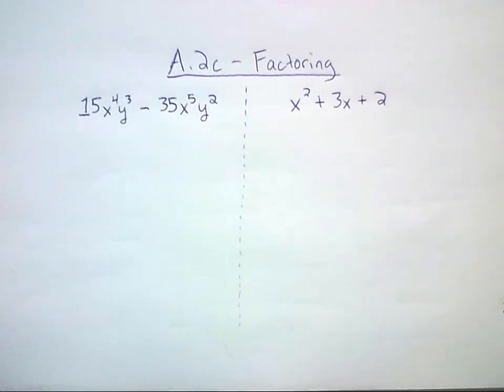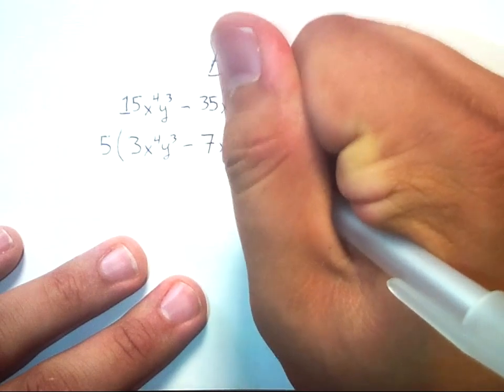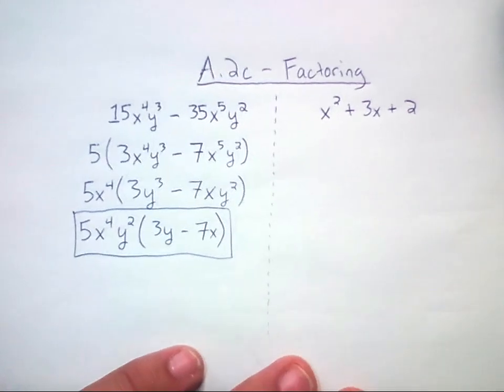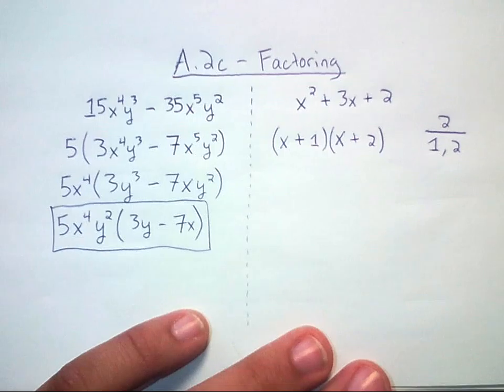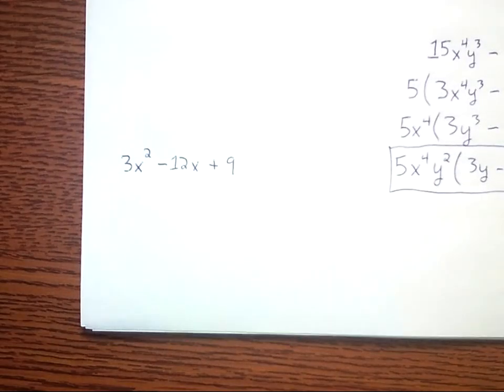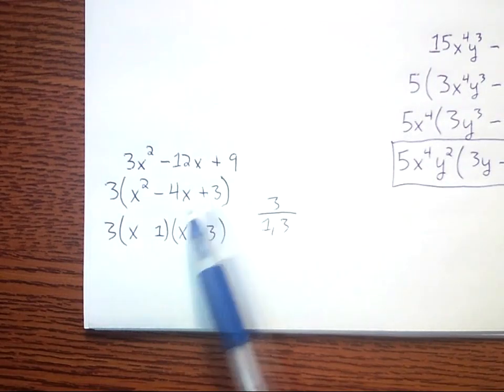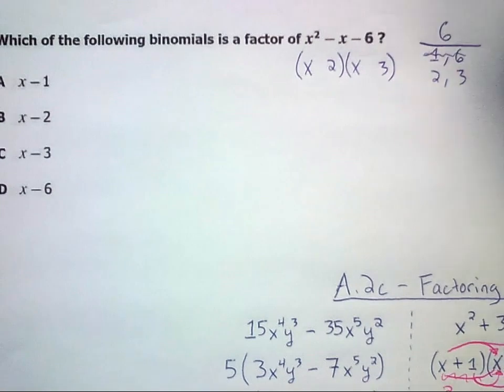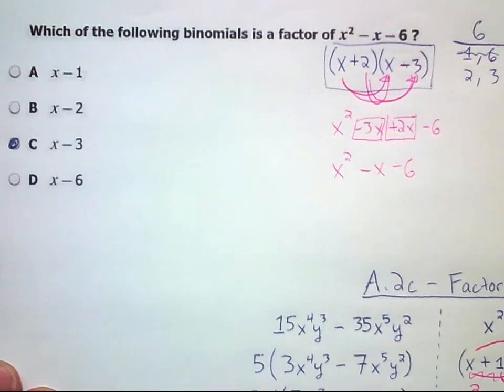SOL - A.02c - Factoring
This video covers Virginia Standards Of Learning SOL Algebra 1 Strand 2c - Factoring polynomials.